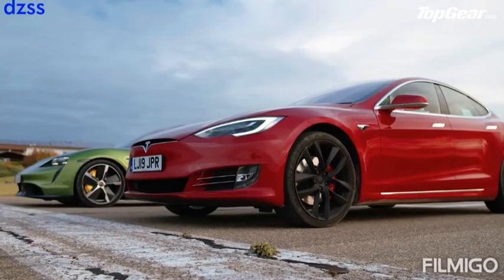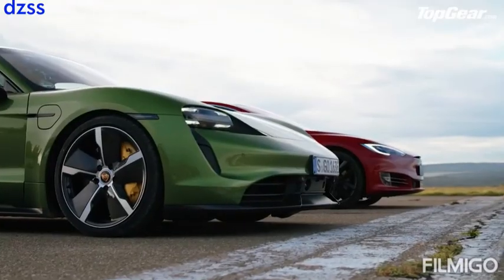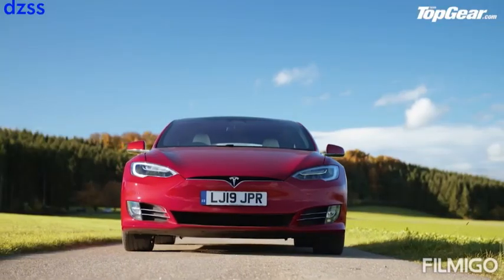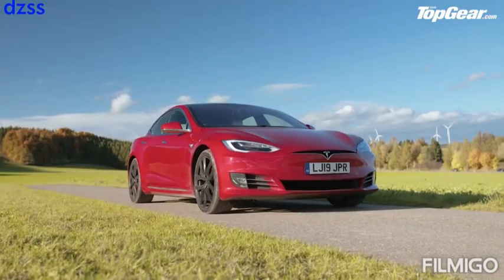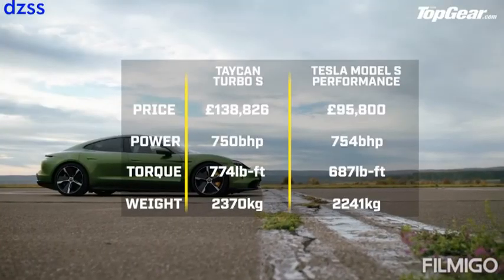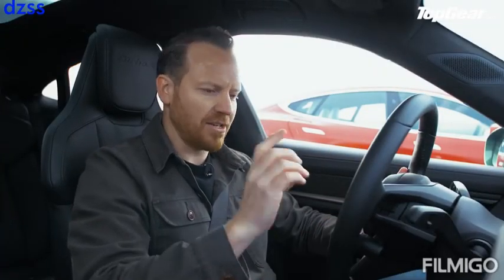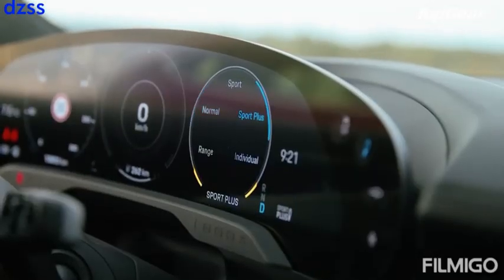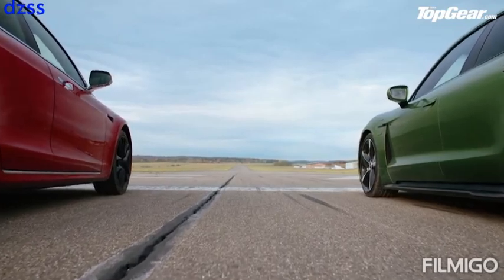Tesla model s vs porsche taycan turbo s drag race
video by : top gear

model s
tesla
p100d
p80d
p75d
drag
race
sound
acceleration
porsche
taycan
electrique
car